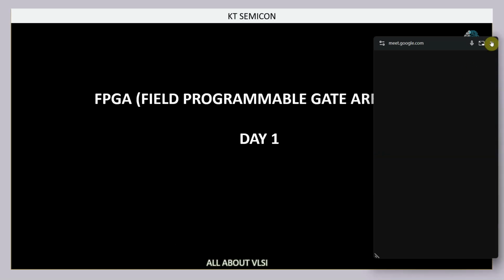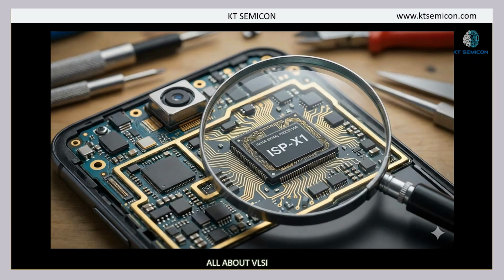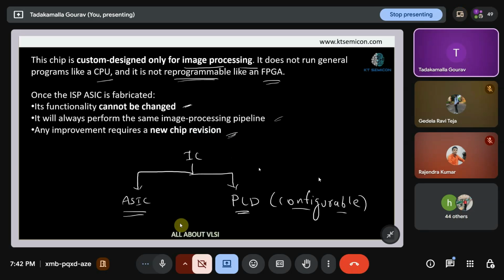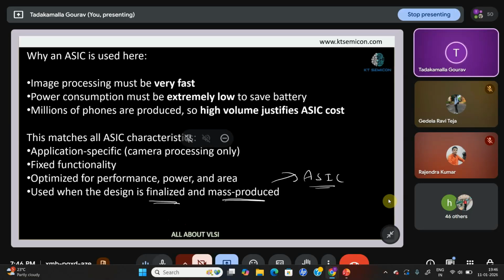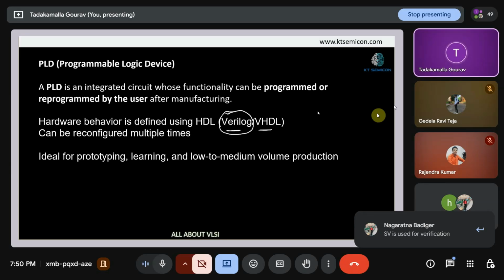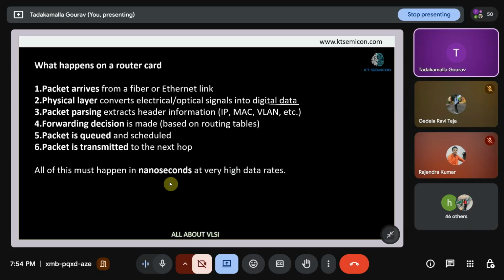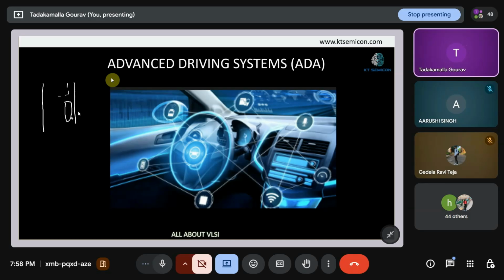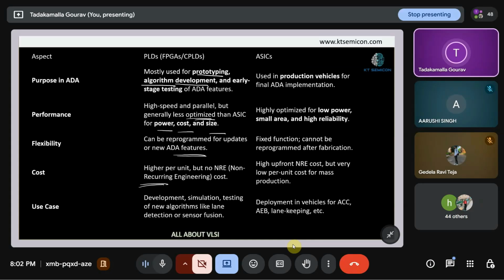ASIC vs PLD